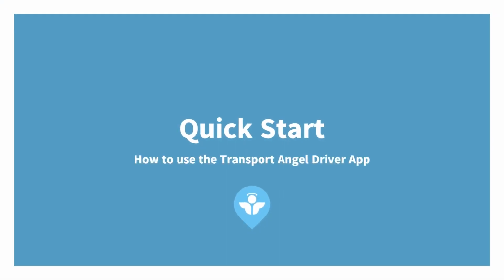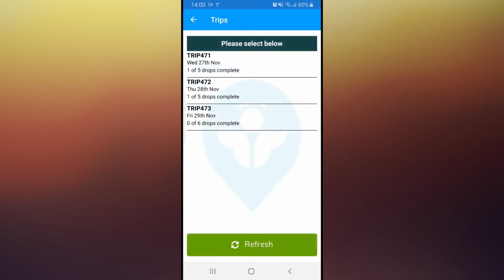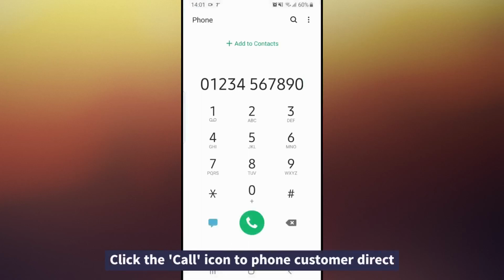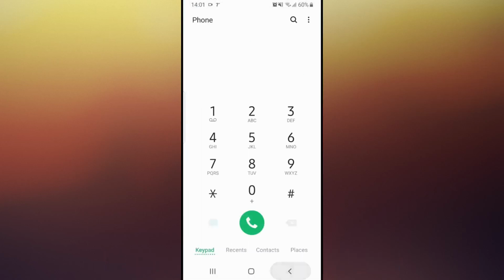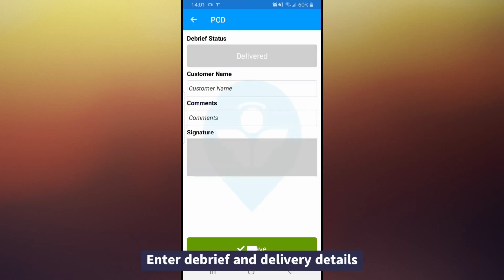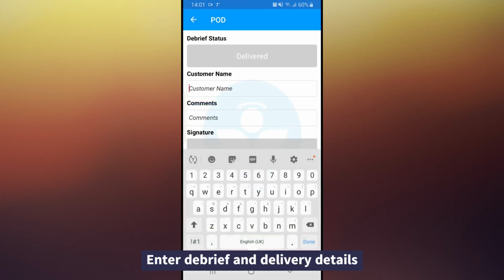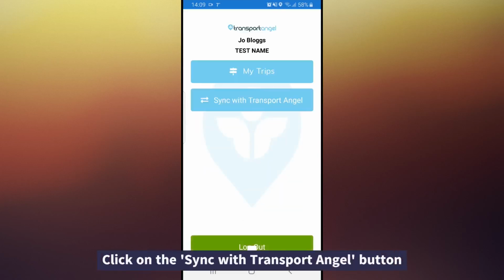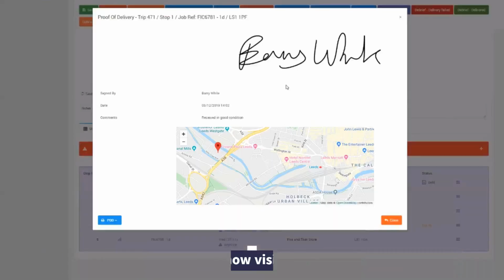Transport Angel - Quick Start Video - How to use the Transport Angel Driver App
Transport Angel Quick start video on how to use the TA Mobile Driver Application